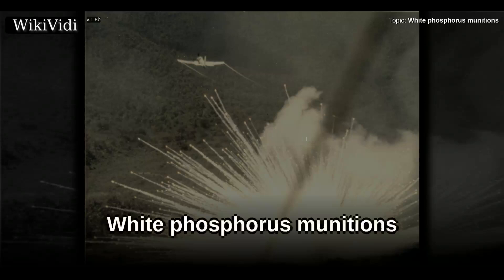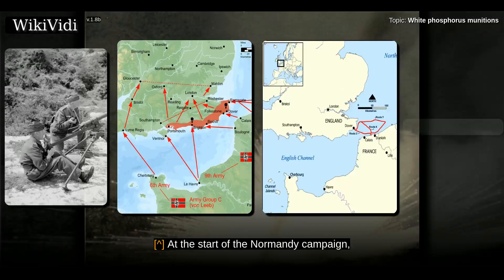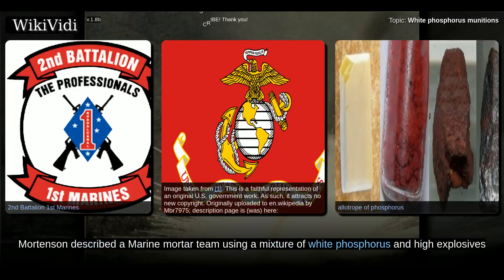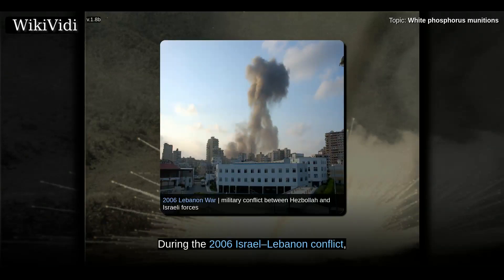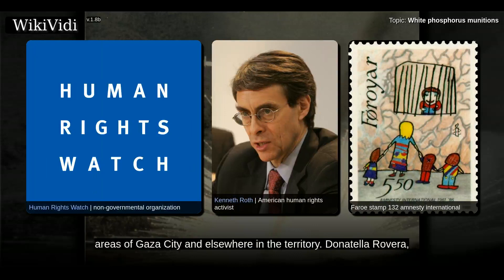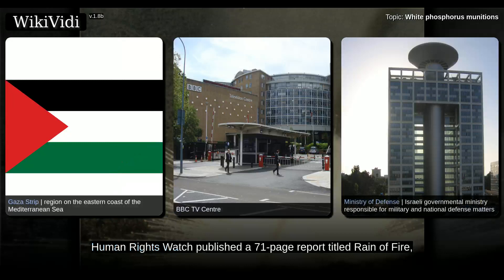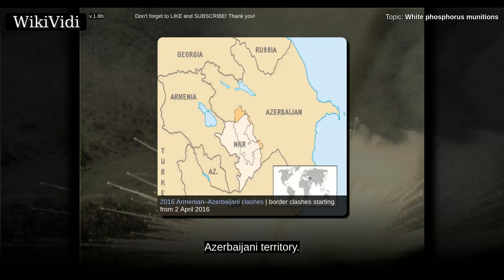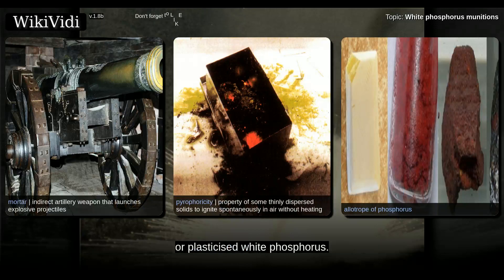WHITE phosphorus munitions - WikiVidi Documentary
Shortcuts to chapters:
00:01:35: History
00:02:44: World War I, the inter-war period and World War II
00:07:31: Later uses
00:08:31: Use in Iraq (1988)
00:09:13: Use in Iraq (2004)
00:14:22: Israel–Lebanon conflict (2006)
00:15:06: Ukraine white phosphorus train disaster
00:16:08: Gaza War (2008–2009)
00:26:55: Afghanistan (2009)
00:27:54: Use in Yemen (2009)
00:28:21: Armenian–Azerbaijani clashes (2016)
00:28:49: Saudi Arabian-led intervention in Yemen (2016)
00:29:22: Smoke-screening properties

Copyright WikiVidi.